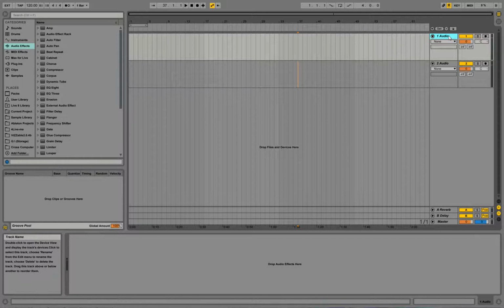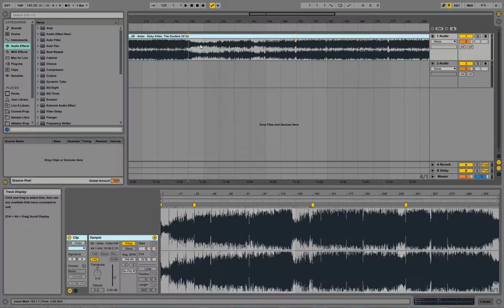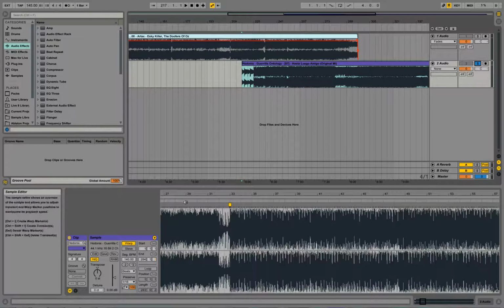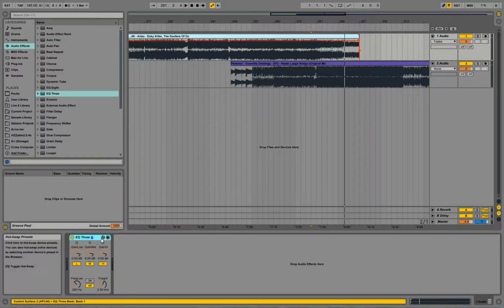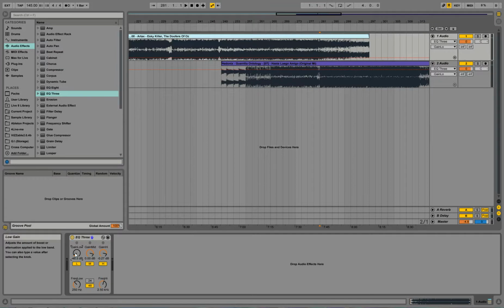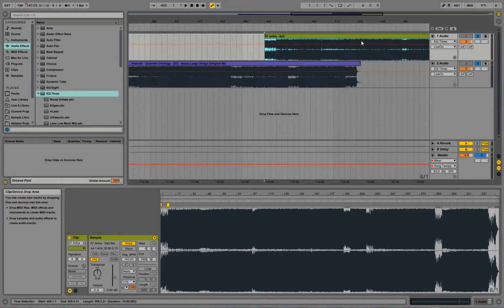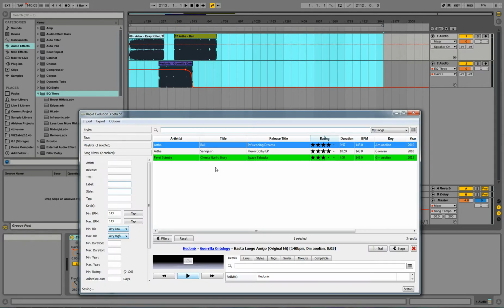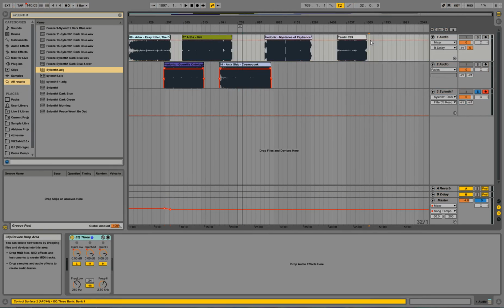Ableton Mixing: Arrangement View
Had a request on the Psytrance Producers facebook group for mixing in the arrangement view.  Here it is.  I don't go over warping in detail but if you want A good tutorial on how to warp tracks: